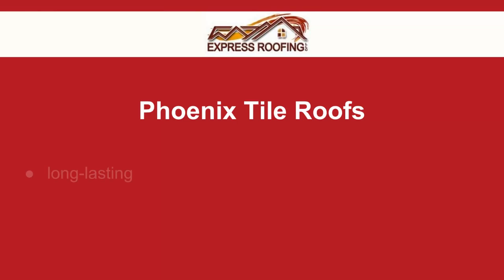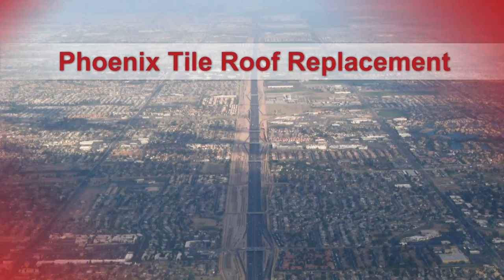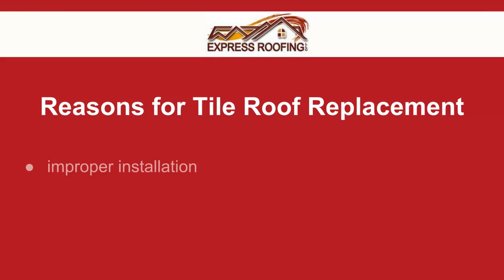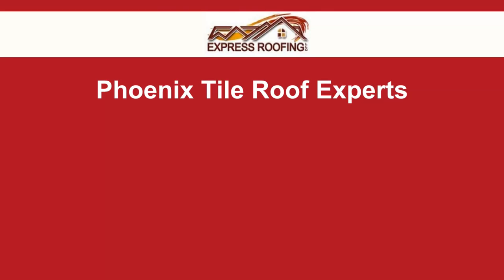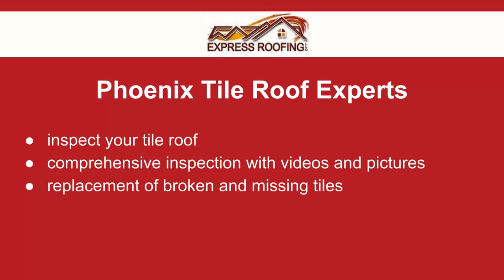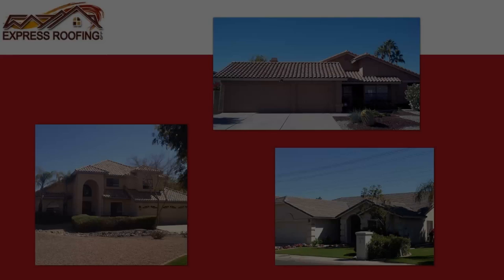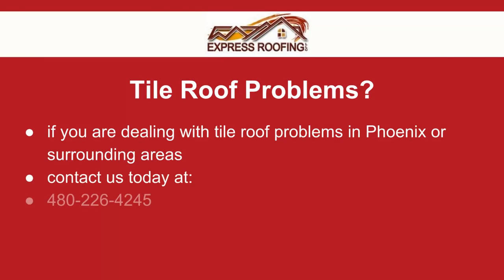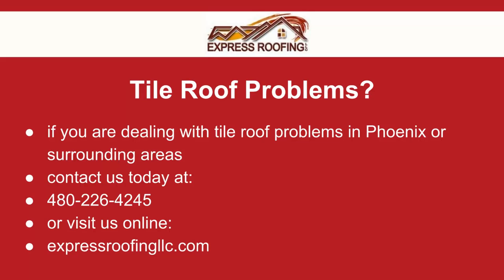Phoenix Tile Roof Replacement Services | Express Roofing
If your Phoenix tile roof needs some TLC, contact the expert roofers at Express Roofing. We work fast and accurate, have years of experience and great prices. We provide videos for our clients so they know exactly what they are dealing with.